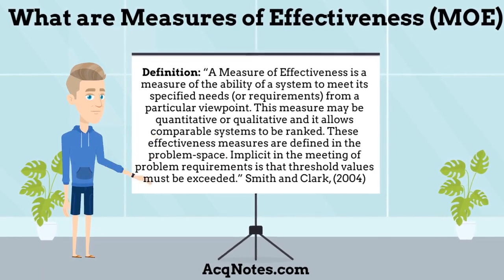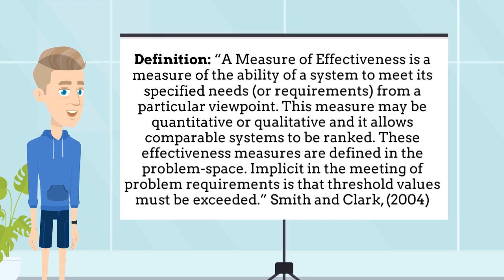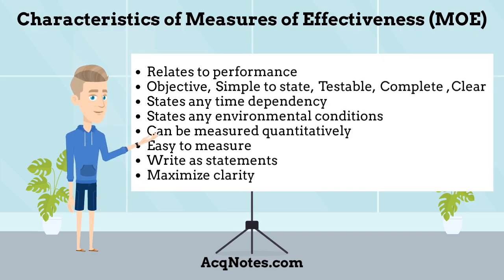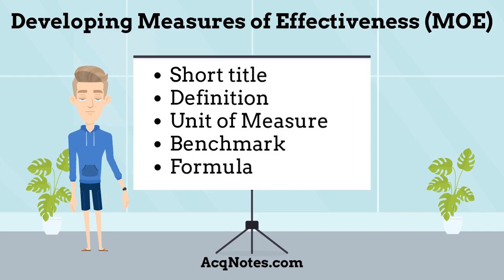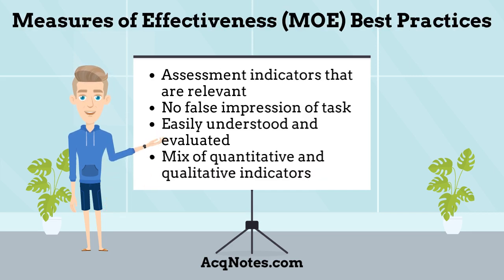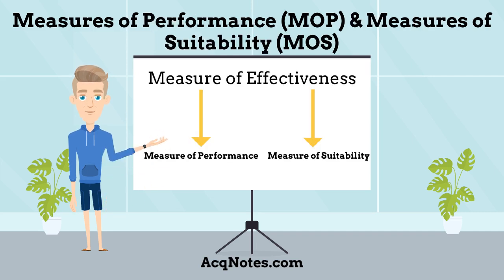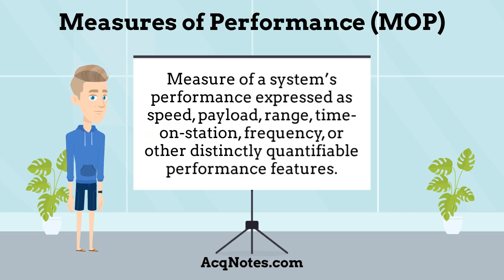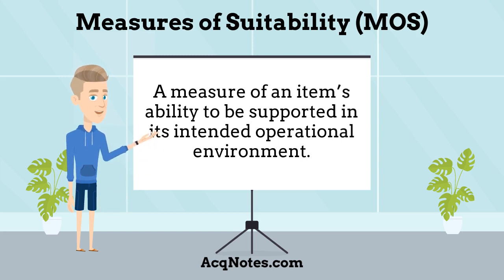Measures of Effectiveness (MOE) Tutorial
Description of Measures of Effectiveness (MOE)